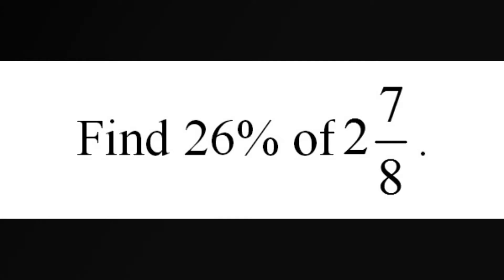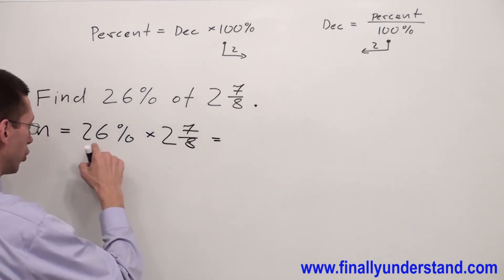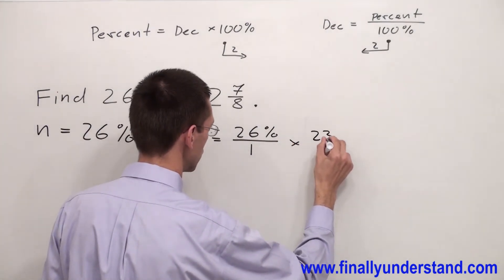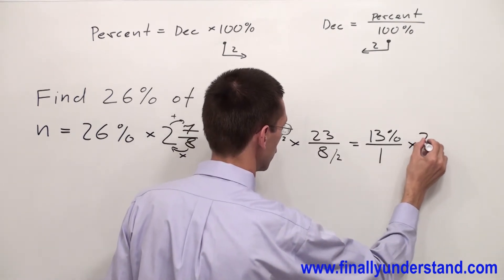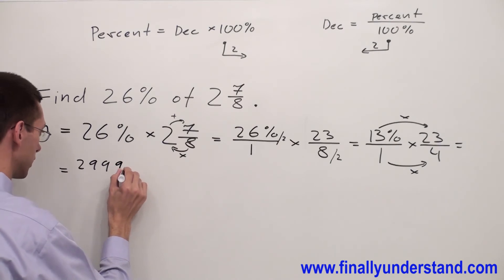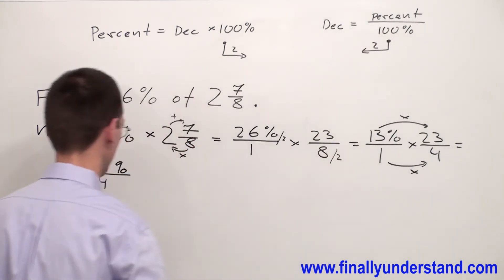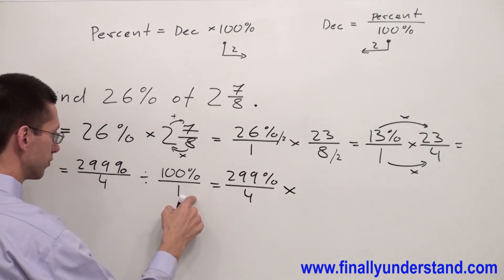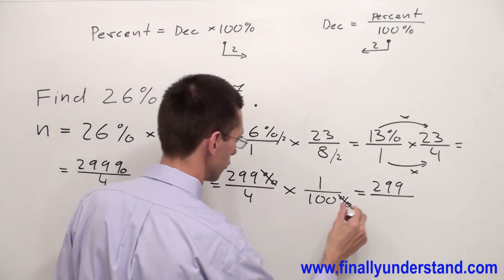Basic Percent Ex 07